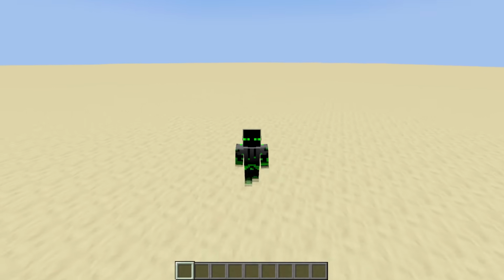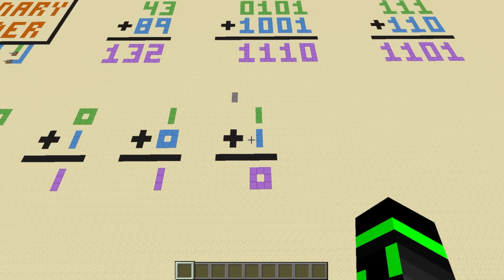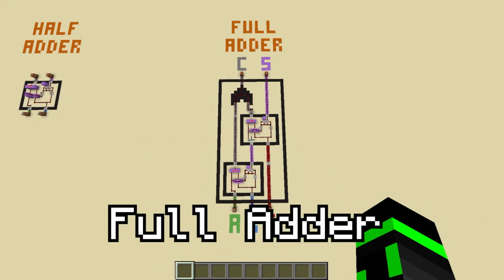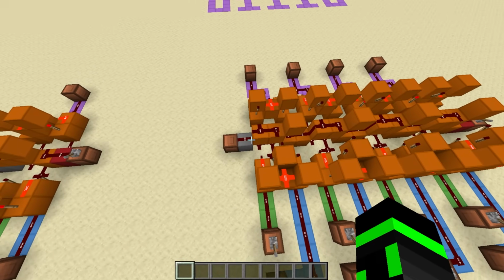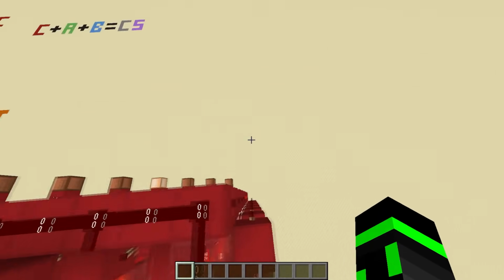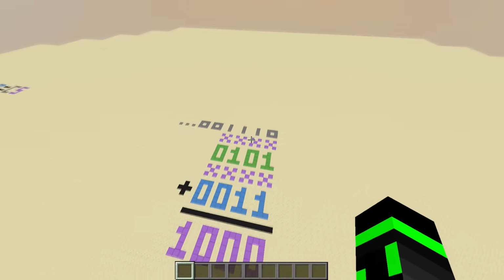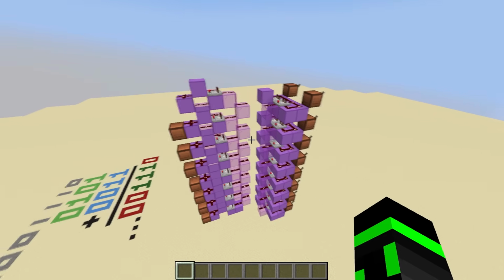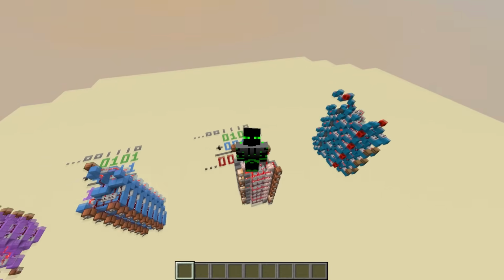Redstone Binary Addition - LRR #4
In today's episode, we derive a Ripple Carry Adder from scratch, and explore the beauty of redstone-specific synchronous adders.

Don and Fearless' 3-tick CCAs do not have associated videos.

0:00 Introduction
0:47 Addition on Paper
2:44 Half-Adder Derivation
4:21 Full-Adder Derivation
7:11 Ripple Carry Adder Construction
9:45 The Problem with RCAs
11:03 Historical Redstone Adders
13:04 Carry Cancel Adder Logic
16:42 Carry Cancel Adder Redstone
20:12 The Best CCAs
21:16 Subscribe!